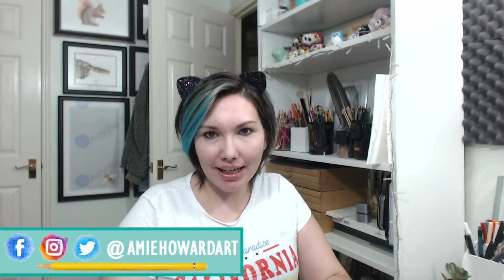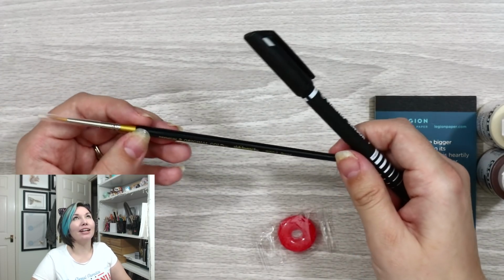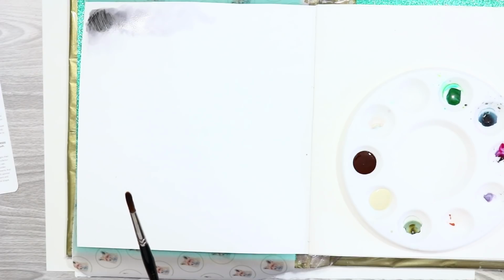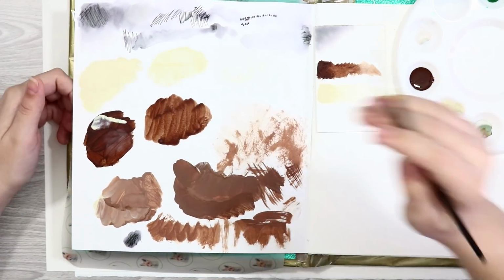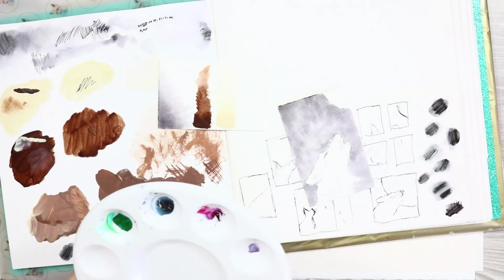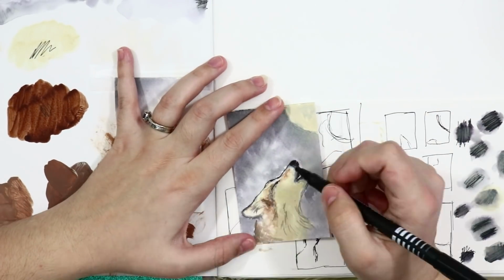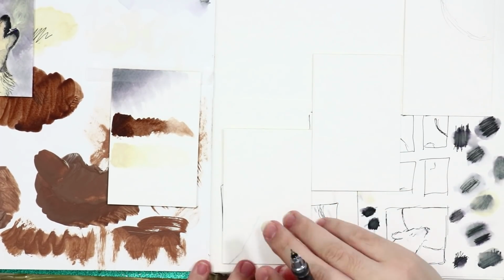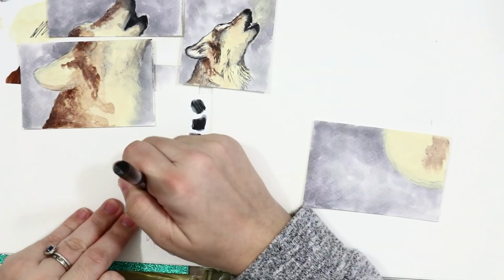ARTSNACKS Unboxing - January 2019 | Mystery Art Supplies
What will I create with ArtSnacks January 2019 box of Mystery Art Supplies?!

^^all items on list directly benefit the channel!^^

10:30 AM GMT

→ Derwent Super Point Mini